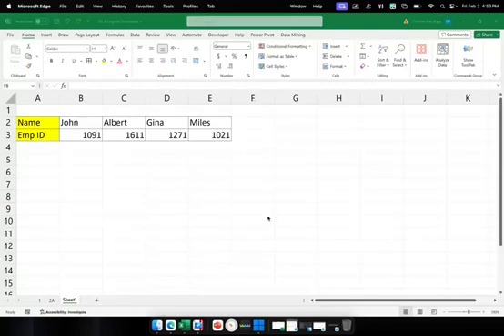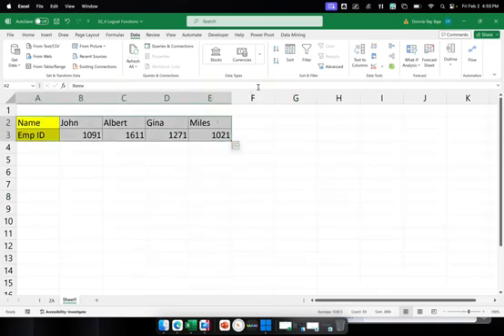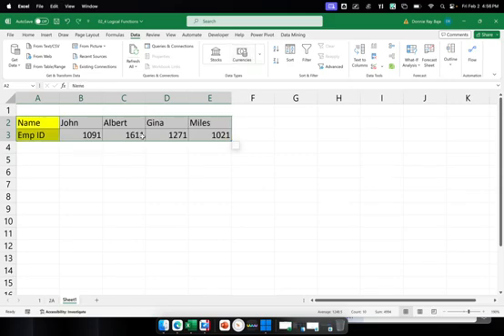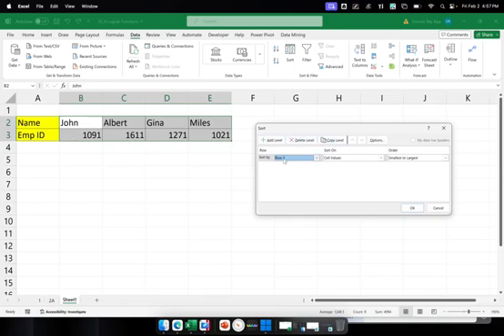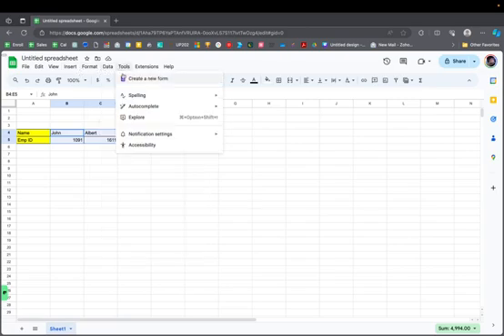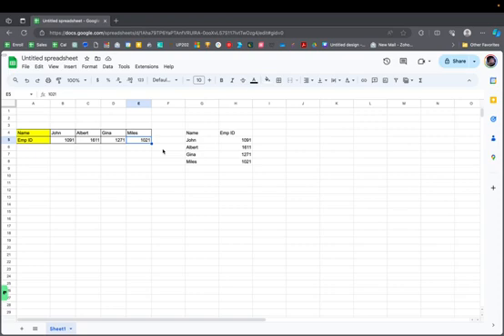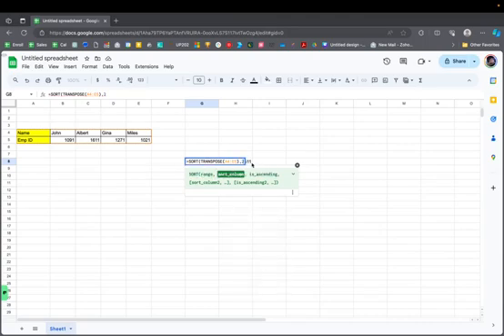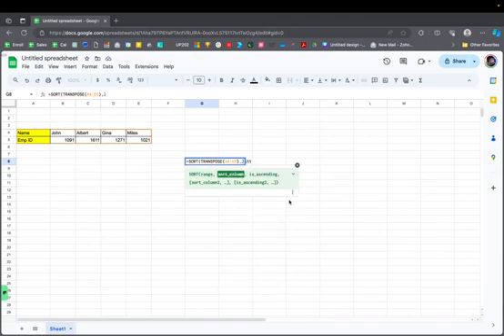Sort Horizontally by Rows in Excel and Google Sheets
This video shows how to sort data or table horizontally or by rows in Excel or Google Sheets.  Google Sheets does not support the same tool in Excel so we will use TRANSPOSE and SORT function to solve the problem.